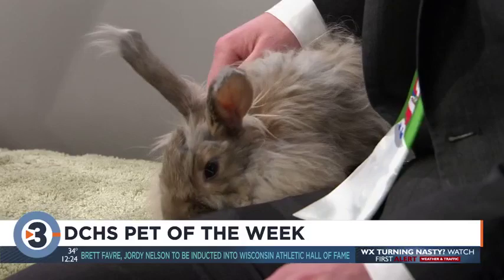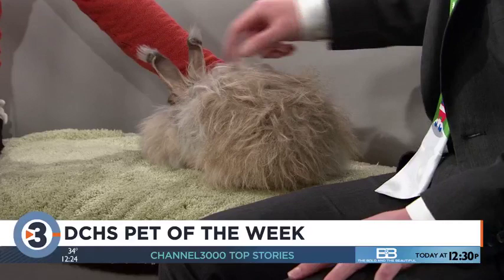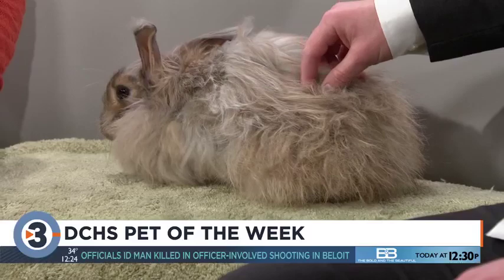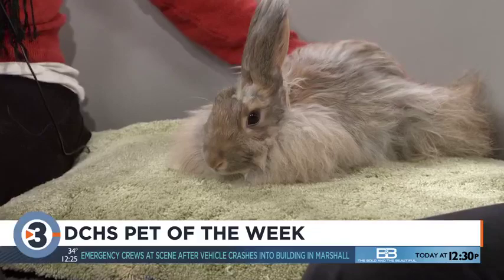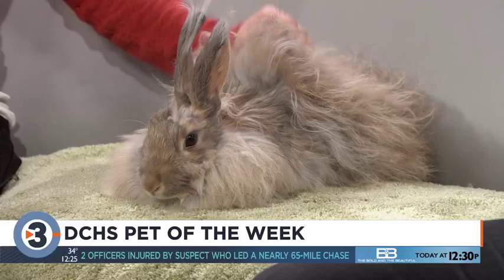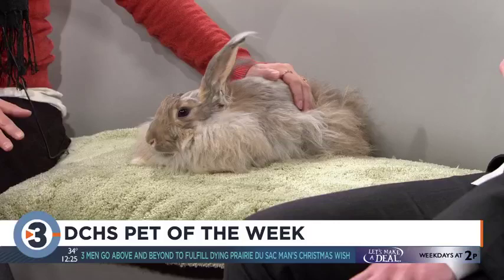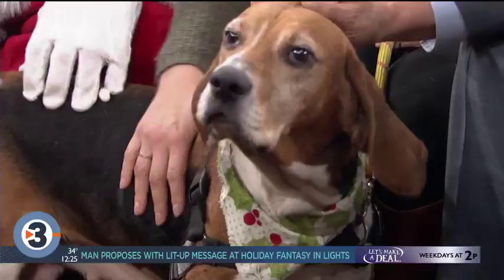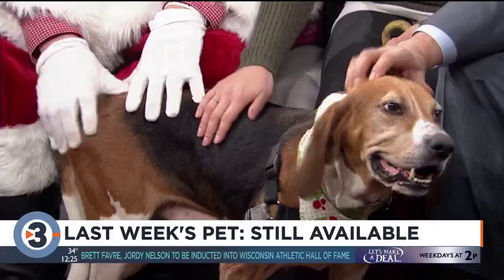Meet teh Pet of the Week: Dilly Bean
Dilly Bean is available for adoption from the Dane County Humane Society.